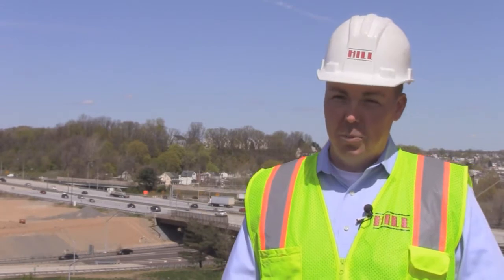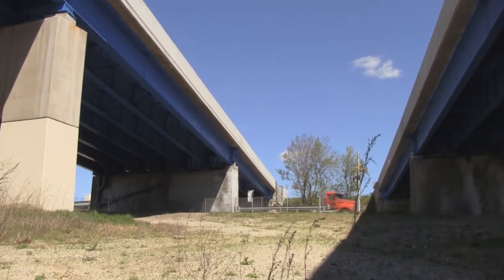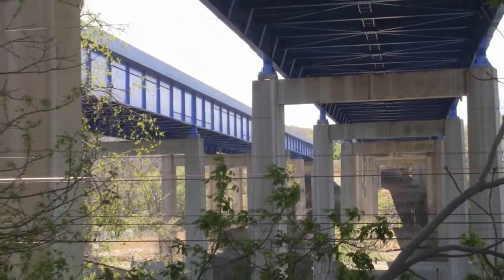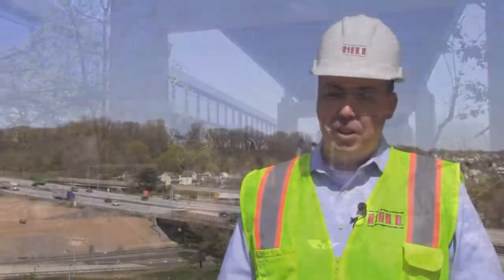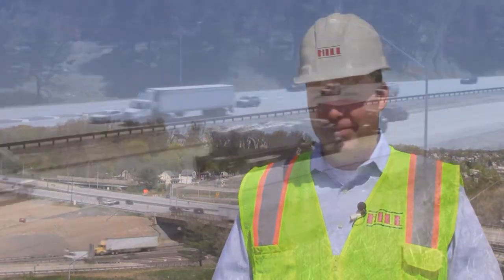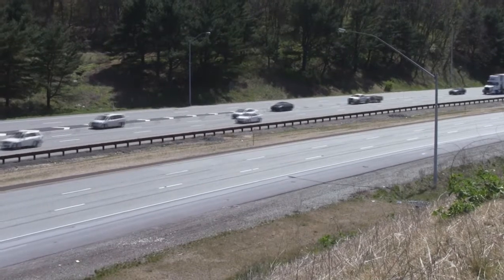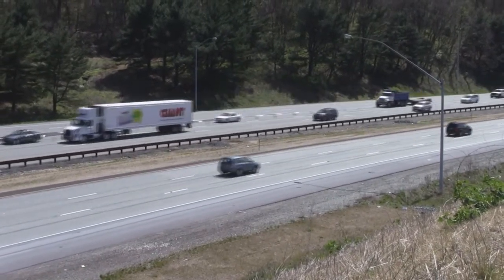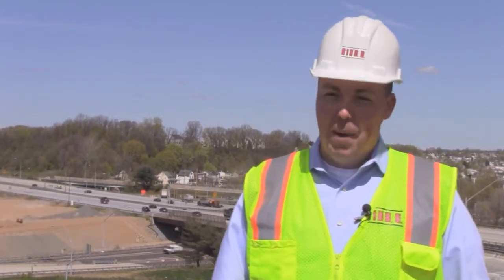I-476 Blue Route Reconstruction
Matt Galbraith, a Project Manager at Hill International, describes Phases 3 and 4 of the I-476 Blue Route Reconstruction Project, which included the rehabilitation of the I-476 bridge over the Schuylkill River and the reconstruction of 3.2 miles of the expressway between the I-76 Interchange and the PA Turnpike Mid-County Interchange.